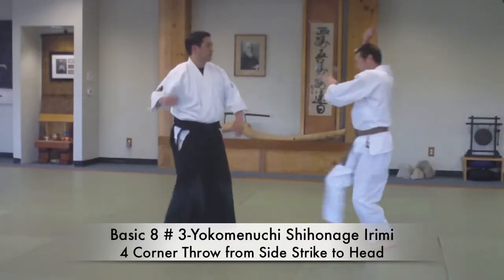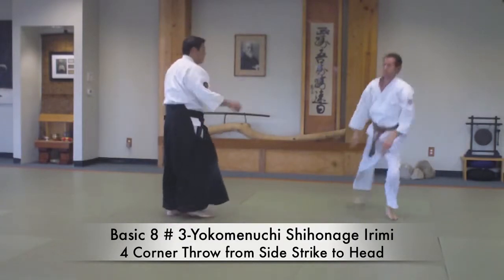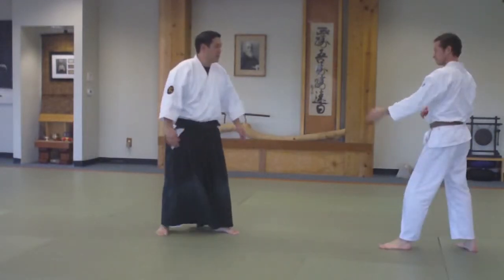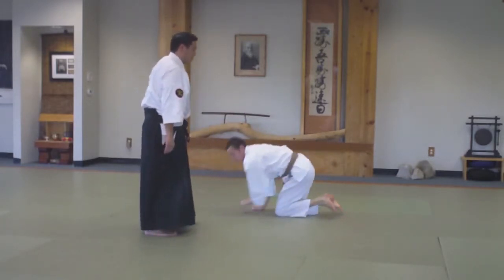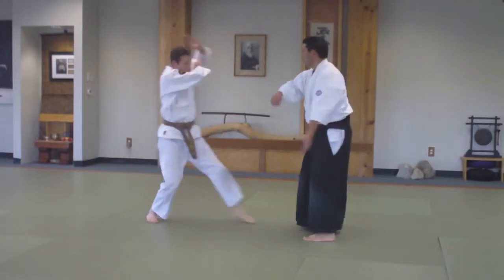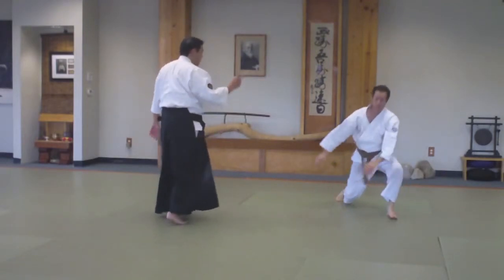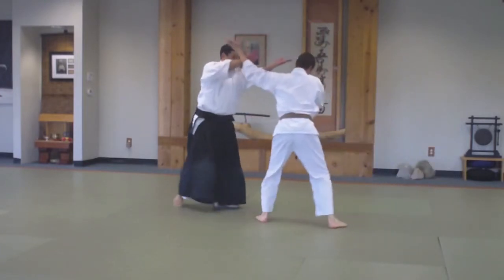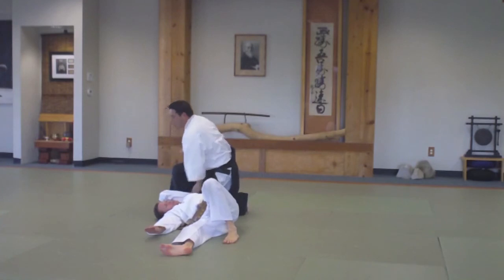Yokomen Uchi Shihonage Irimi #3